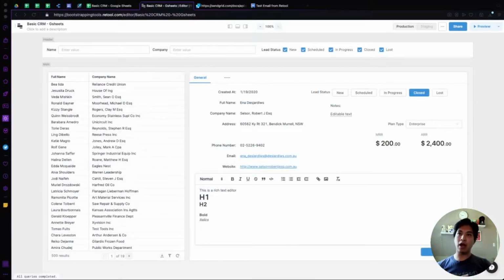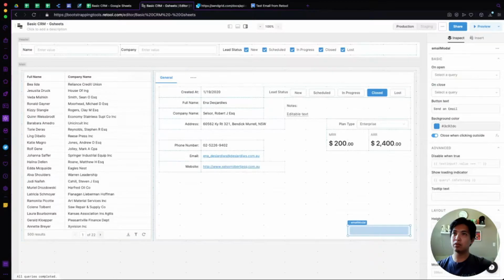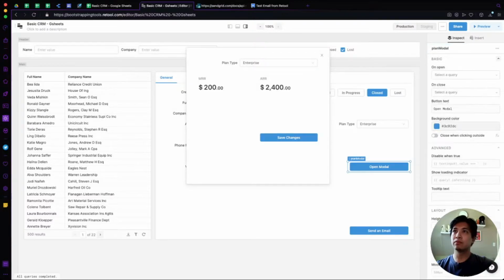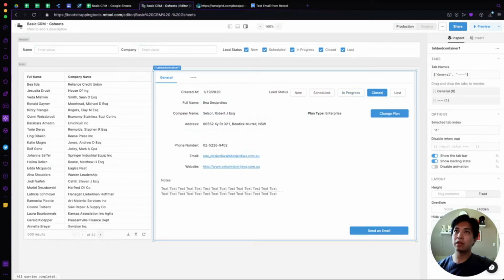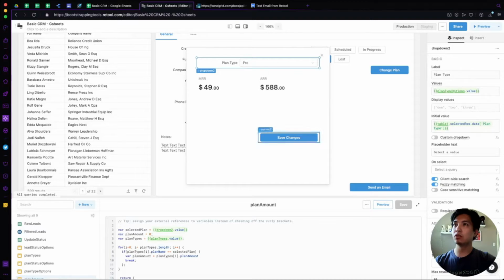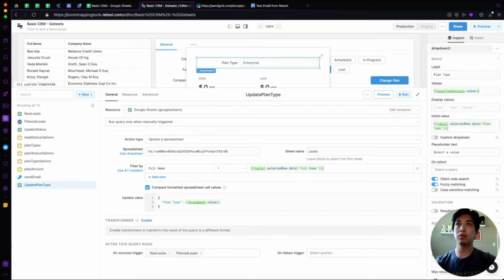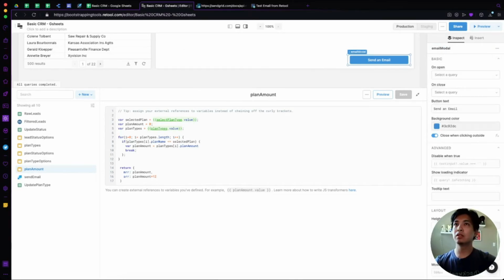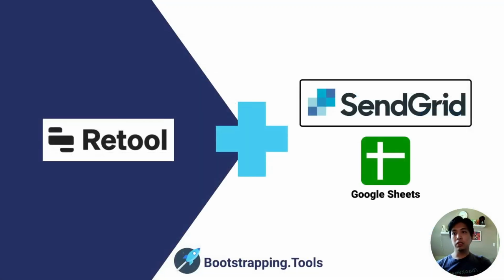Let's Build a basic CRM with Retool and SendGrid - Part 4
Spreadsheets are great, but let's face it - the interface isn't exactly the best. That's where apps come in and that's why we see so many solutions out there that help turn spreadsheets and databases into beautiful user interfaces.

In this video, we're going to go over a super powerful low-code app building platform called Retool and how you can build a simple CRM tool on top of a google sheet. No need for a fancy database or a codebase - you can get your app up and running in under an hour using this video walk-through.